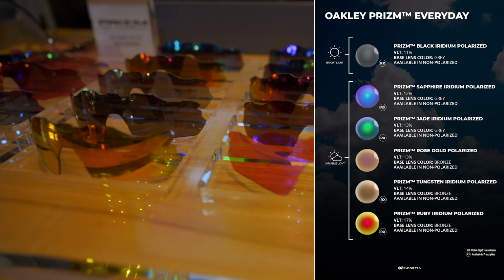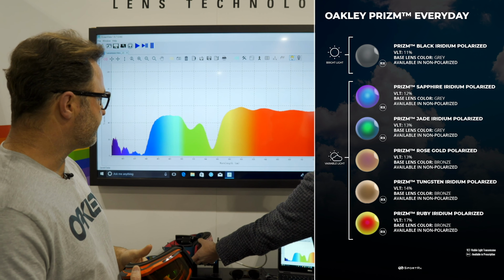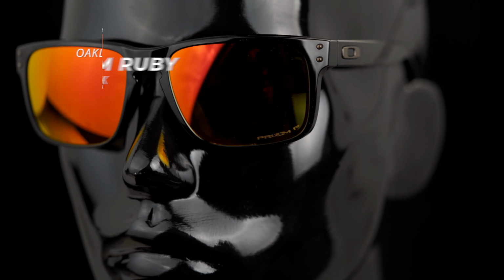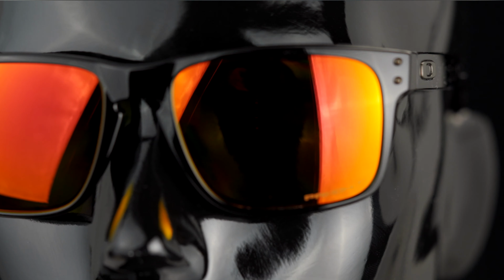Oakley PRIZM Ruby Lens Review | SportRx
Looking for a detailed breakdown of Oakley PRIZM Ruby? SportRx has you covered with this in-depth lens review!